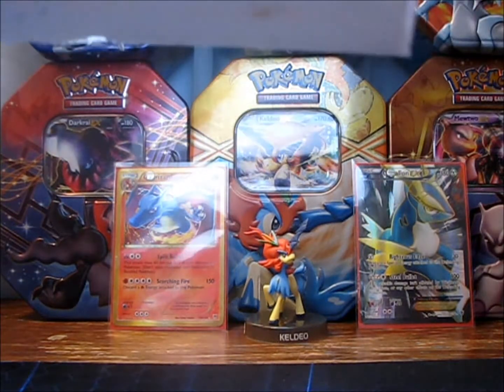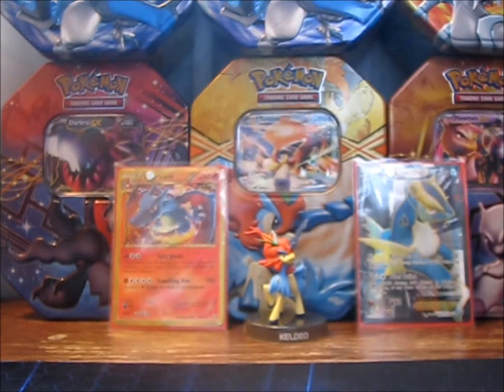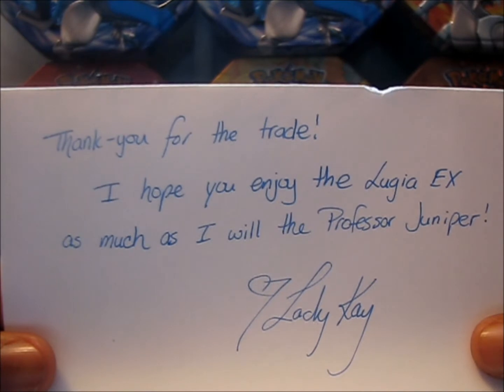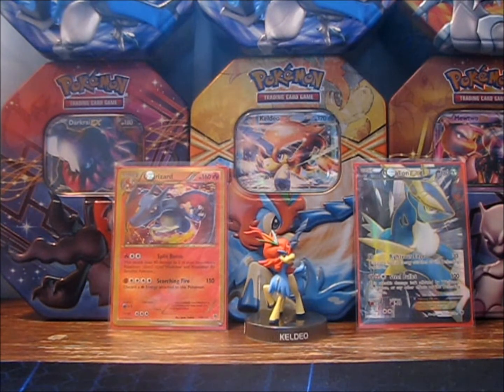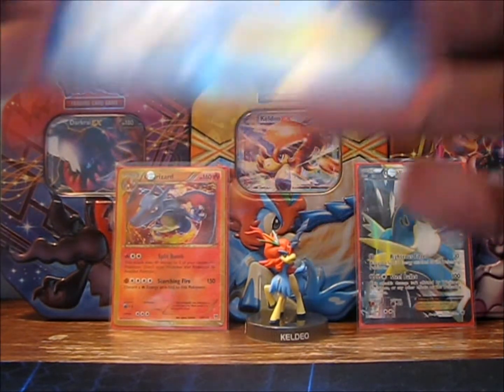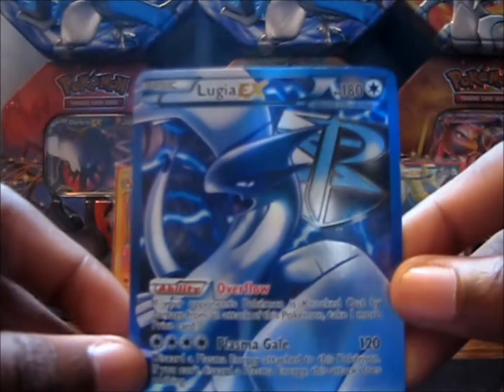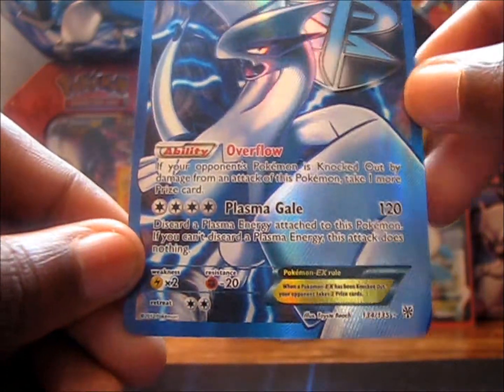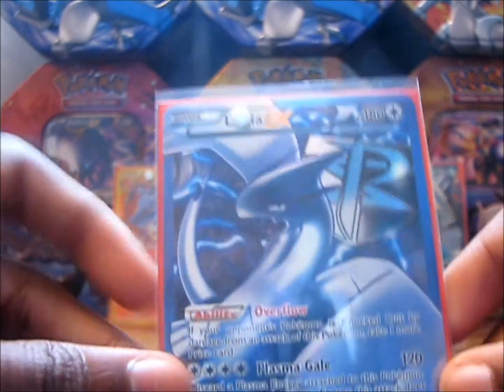TCBM #2: LadyKay506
Thanks for the trade! ^_^ Hope you enjoy your trade!